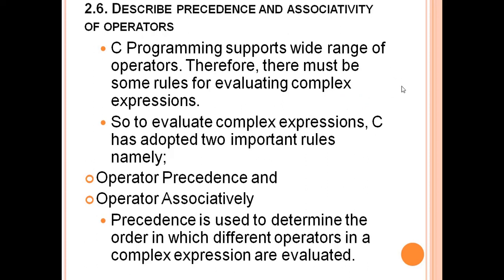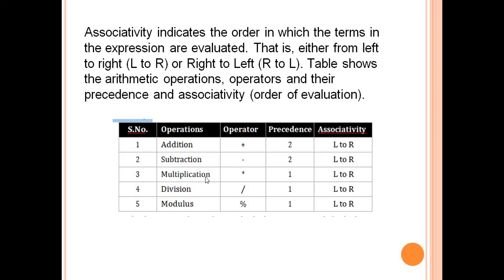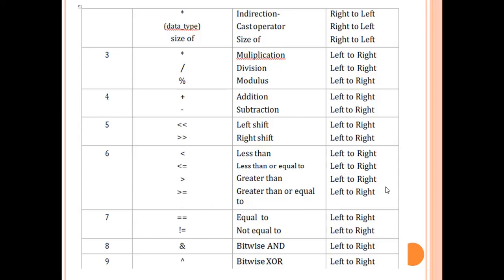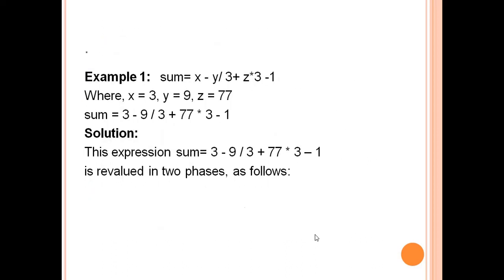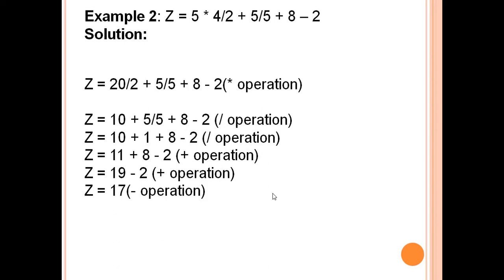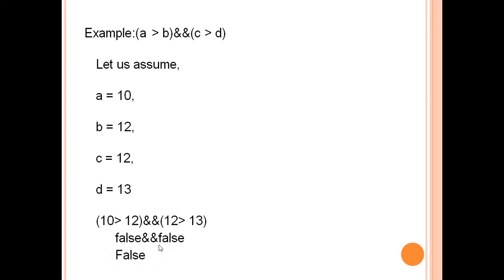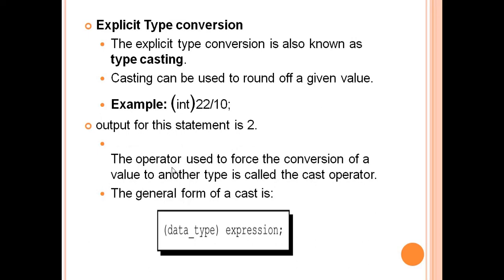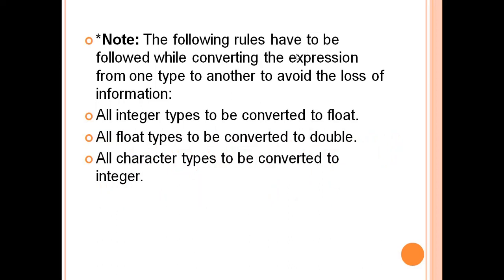7_precedence and associativity